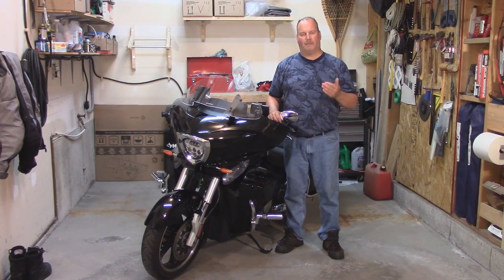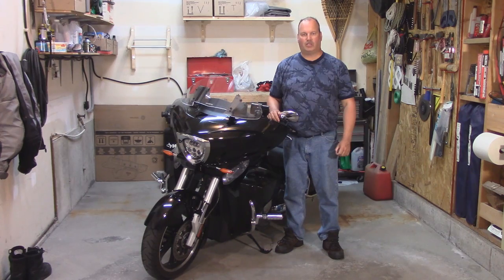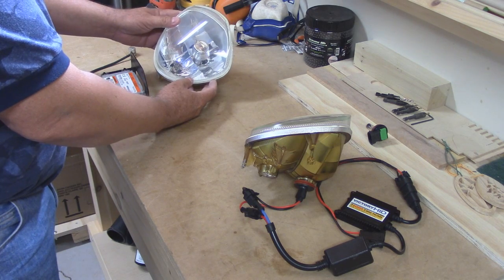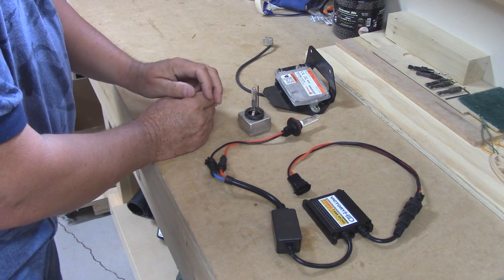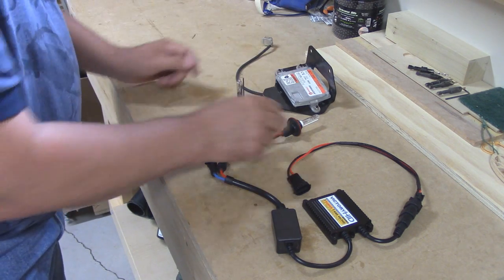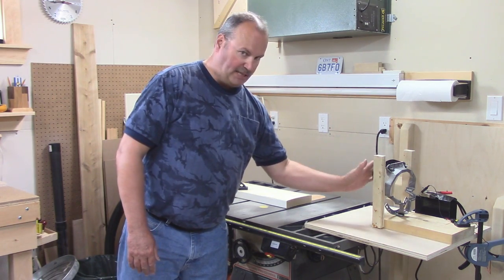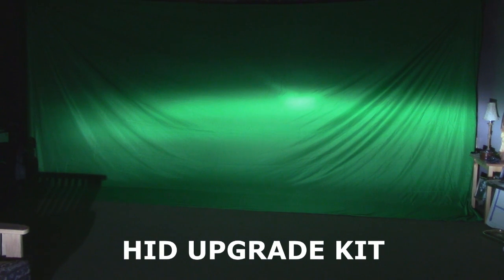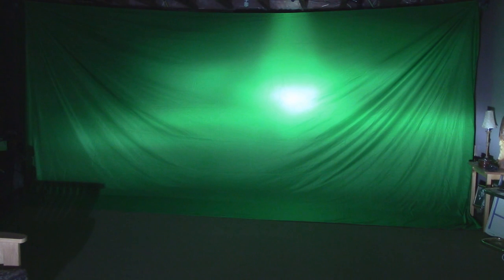HID Headlight Comparison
I was asked to do a comparison video on HID headlights.

I tested the light intensity, color temperature and beam pattern of two different types.

Here are the test results:

Victory HID Upgrade Kit:
1,200 foot-candles
6000 Kelvin (pure white light)

Victory Factory HID Light:
640 foot-candles
4200 Kelvin (yellow side of spectrum)